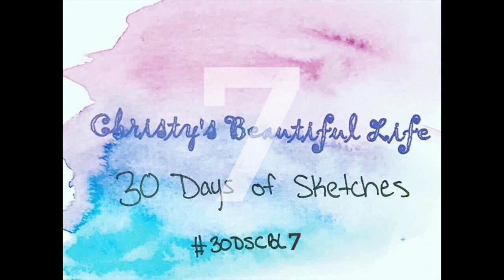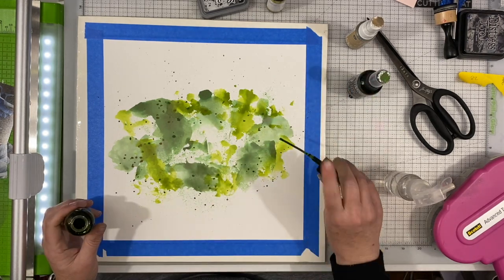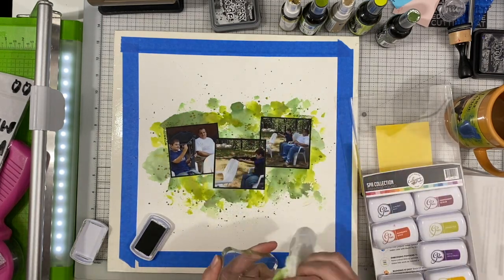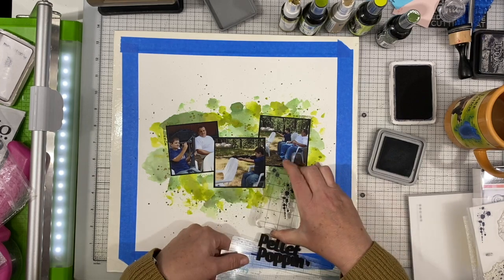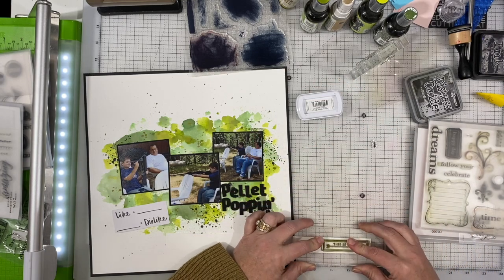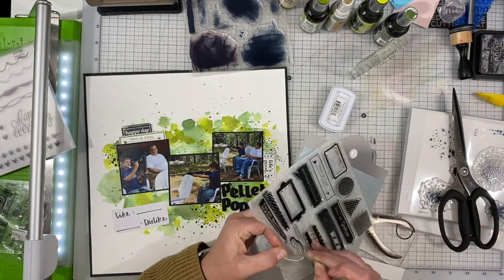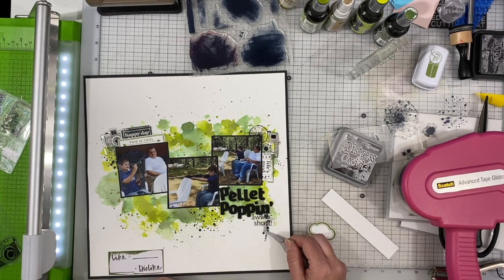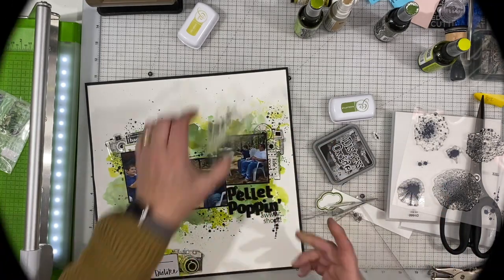Process Video: Pellet Poppin' (30 Days of Sketches - Day 22)